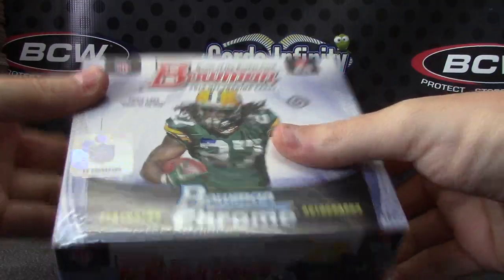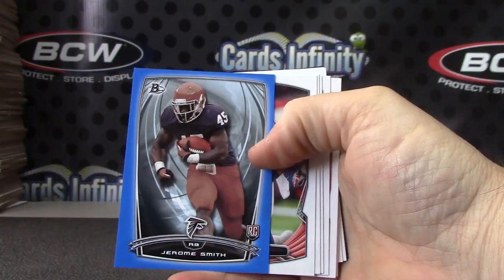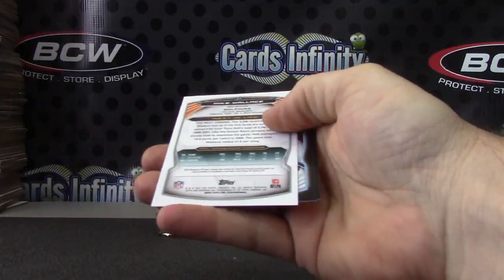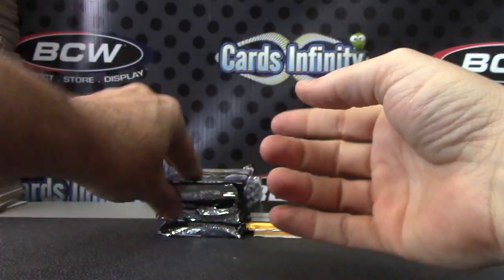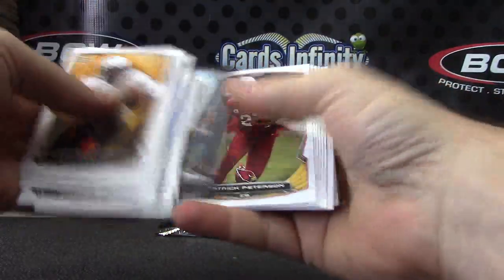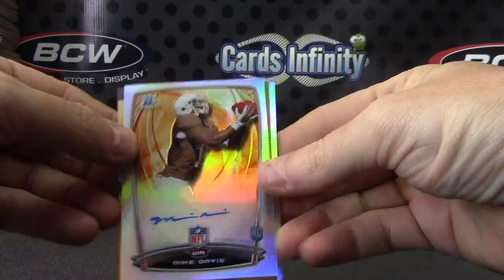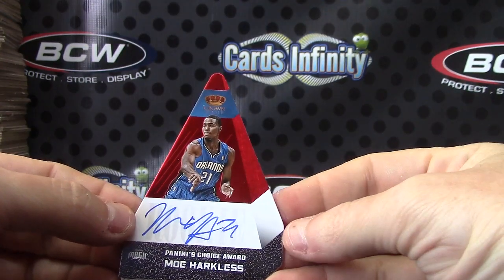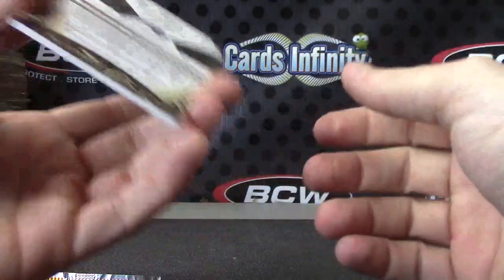Pathora's 2014 Bowman Football & 12/13 Preferred Basketball 2 Box Break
Thanks again Dean, Chris J.